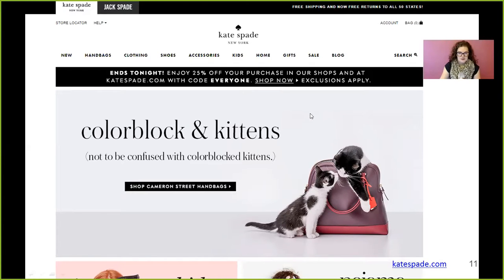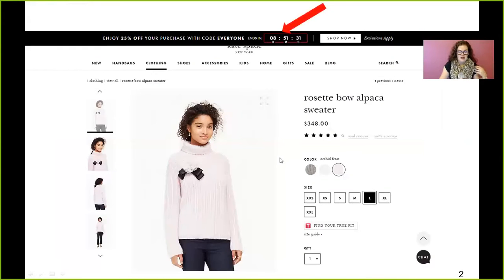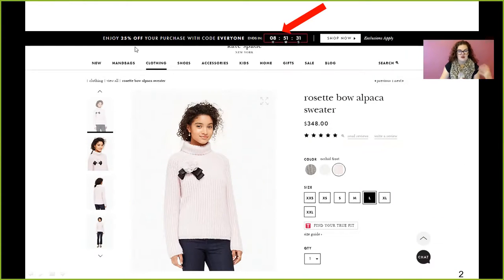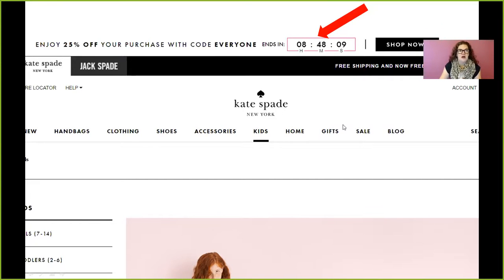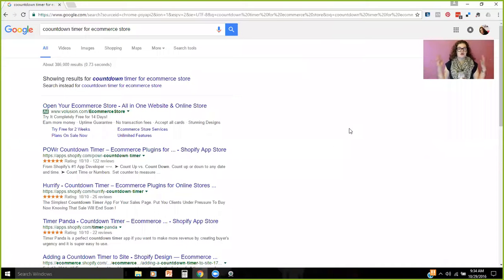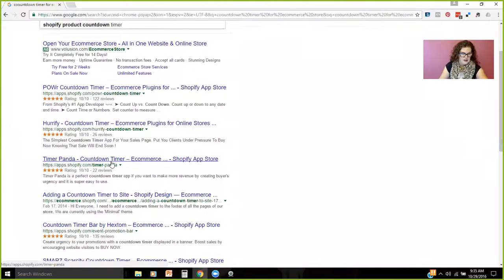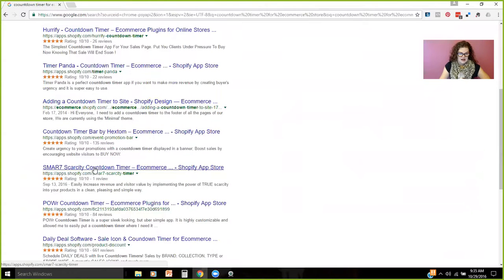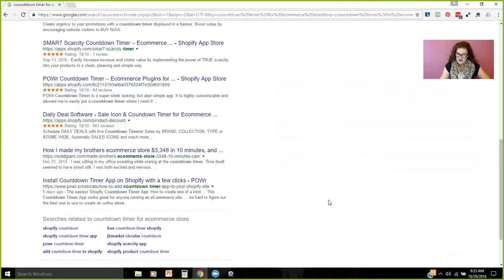Closing the Sale Online by Using a Countdown Timer (Steal This #8)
More strategies for product marketing on the blog. Join us!